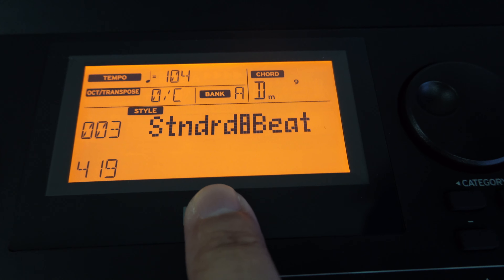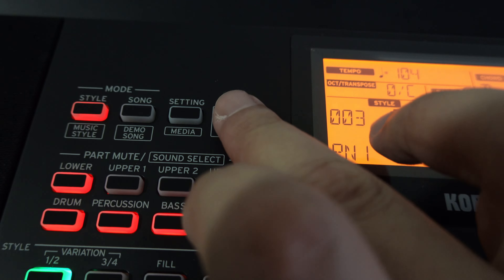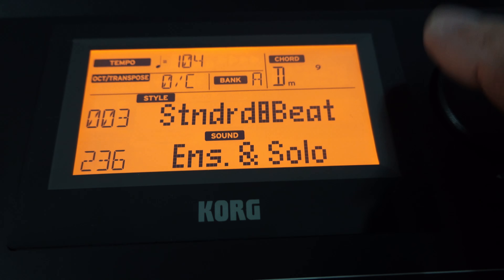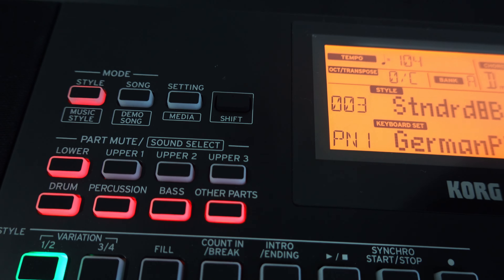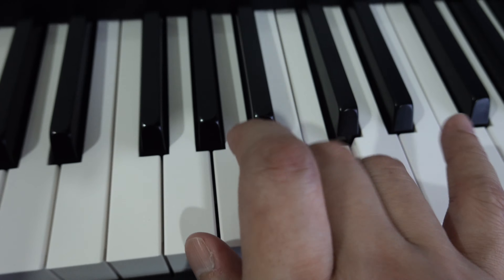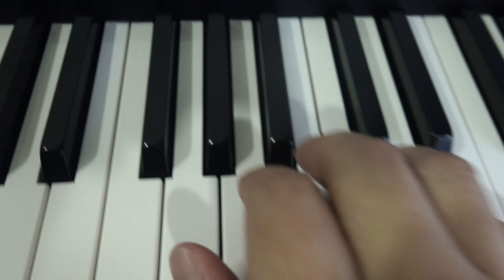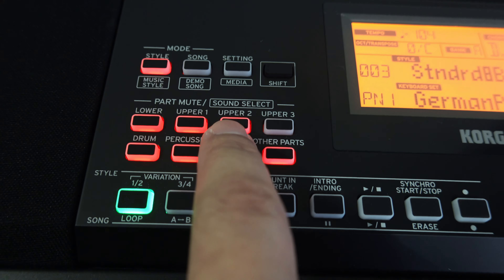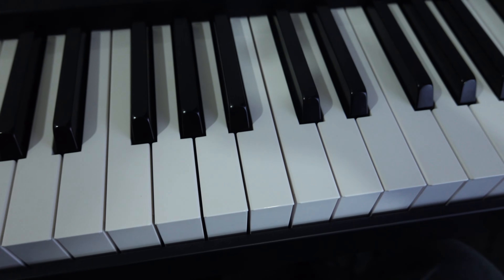Korg XE20 - How to Set Up, Layer Multiple Voices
🎹 Korg XE20 Info & Price

💡 Best Key-Lighting Keyboard

🎹 Best Software Instruments